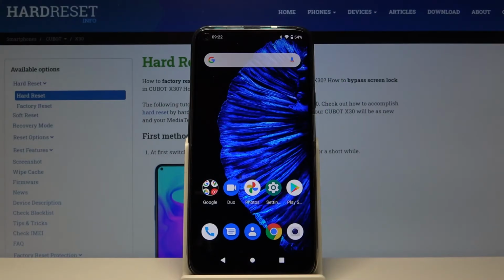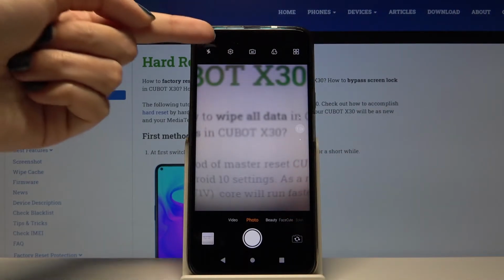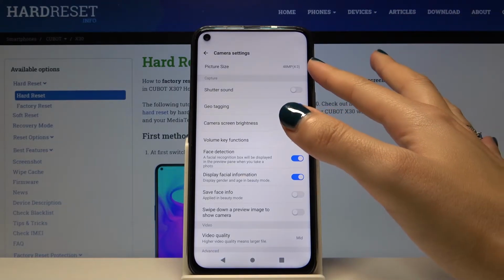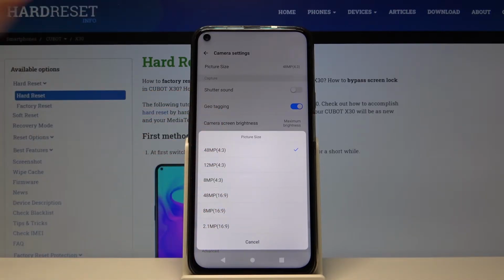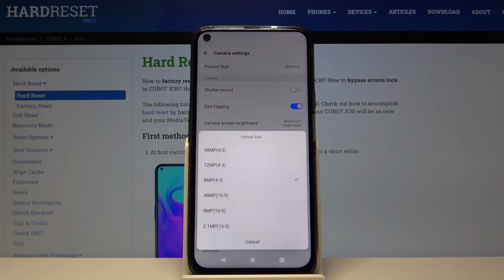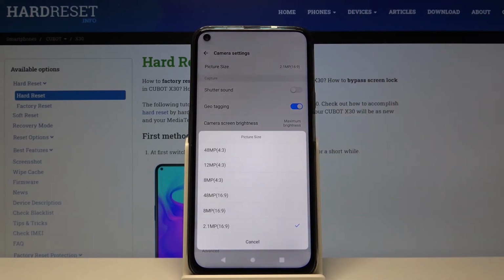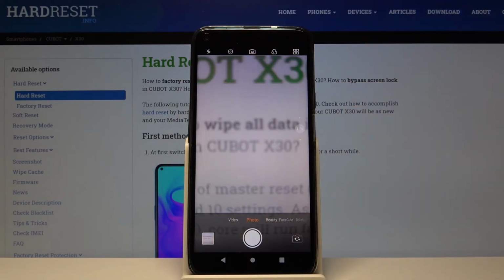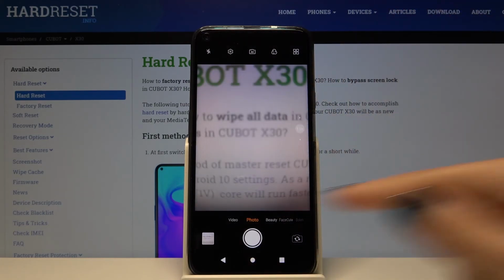How to Change Photo Resolution in CUBOT X30 – Photo Quality Options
Learn more info about CUBOT X30:
If you’re wondering how to change photo resolution in your CUBOT X30, then here we are coming with help! In this tutorial we’d like to share with you how easily you can find proper camera options which will allow you to change the resolution and set the one you like the most. So let’s follow all shown steps and successfully change photo resolution.

How to change picture resolution in CUBOT X30? How to find photo resolution options in CUBOT X30? How to manage resolution in CUBOT X30? How to adjust resolution in CUBOT X30? How to change picture size in CUBOT X30? How to adjust size of taking picture in CUBOT X30? How to set up picture size in CUBOT X30? How to select photo size in CUBOT X30? How to open camera settings in CUBOT X30? How to change photo size in CUBOT X30?